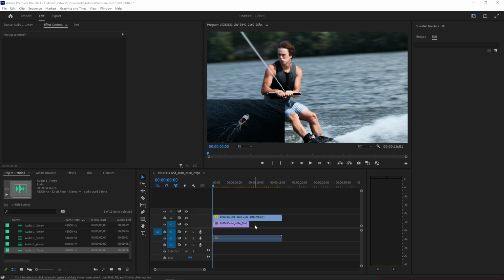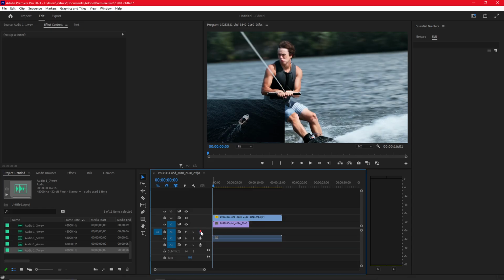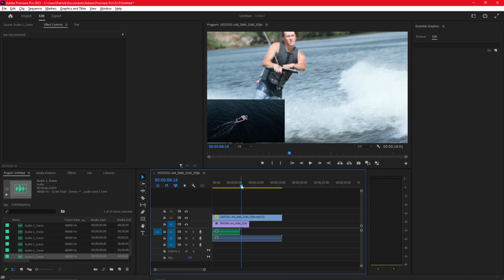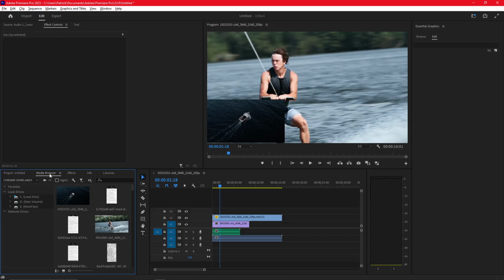How to do a voiceover in Adobe premiere pro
In this video We will show you How to do a voiceover in Adobe premiere pro